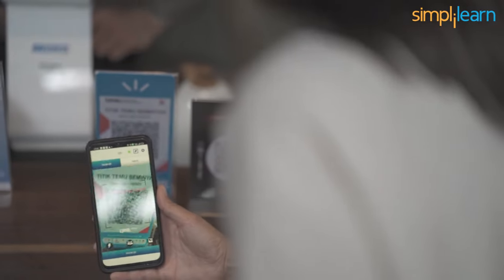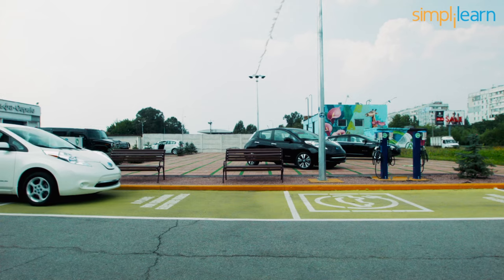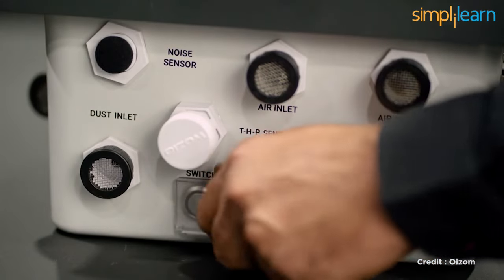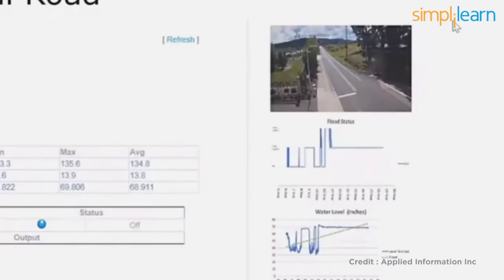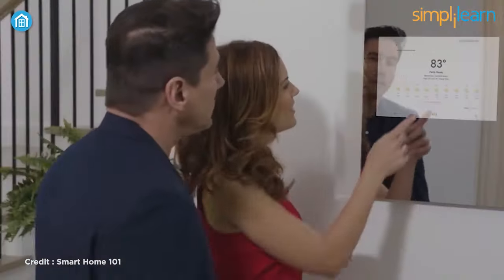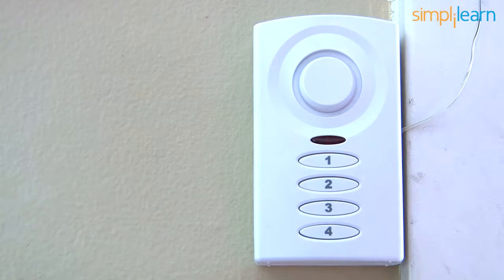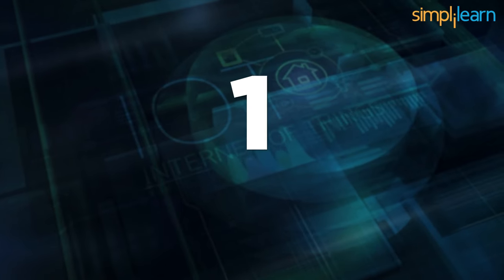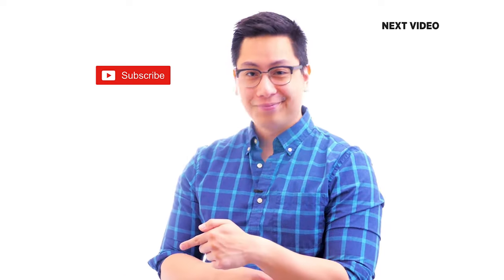Top 10 IoT Projects 2023 | Smart IoT Projects | Applications Of IoT | Simplilearn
This video on Top 10 IoT Projects 2023, will cover popular IoT projects for Beginners. These Top 10 IoT projects are filtered according to their purpose, popularity, and significance in today's date and coming years.
In this video on Top 10 IoT Projects 2023, you will explore:

Top 10 IoT Projects 2023 -

10. Smart Parking System
The IoT-based smart parking system is the solution to every parking-related issue. A great IoT project for beginners is this one.

9. Air Pollution Monitoring System
IoT-based air pollution monitoring systems can monitor air pollution in cities and save the data on web servers for later use.

8. Smart Alarm Clock
This IoT-based alarm clock can transform into a fully-functional device .

7. Flood Detection System
IoT-related technology can also help to prevent substantial loss of property, life, and other priceless assets.

6. Health Monitoring System
This Internet of Things-powered health monitoring system aims to empower patients to manage their own health actively.

5. Smart Mirror
A smart mirror consisting of a monitor and tiny computer behind a two-way mirror.

4. Smart Agriculture System
This Internet of Things-based project aims to create a smart agricultural system that can carry out and even monitor a variety of farming chores.

3. Smart door locks can remotely check on the security of your home, smart door locks with features like alarms will make it much easier to catch burglars.

2. Weather reporting system
This is one of the best IoT projects which has embedded temperature, humidity, and rain sensors.

1. Home automation system
IoT-based home automation projects aim to operate household equipment and objects remotely.

🔥 Explore Simplilearn's Free Online Course to Learn the Basics of IoT & Get a Completion Certificate

✅ Key Features
- 20 lesson-end and 5 phase-end projects

✅ Skills Covered
- Agile
- JAVA
- DevOps
- HTML5 and CSS3
- AWS
- JavaScript ES6
- Servlets
- SOAP and REST
- JSP